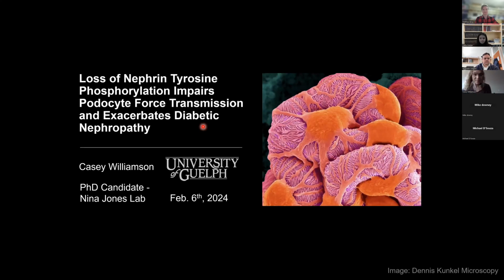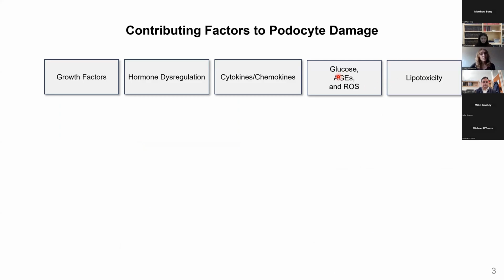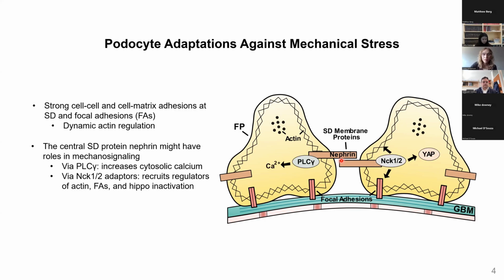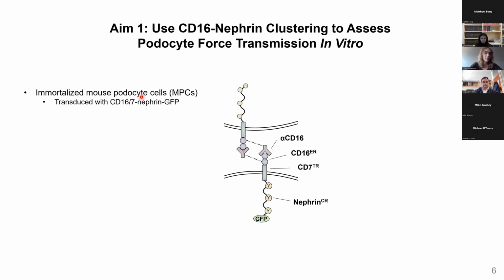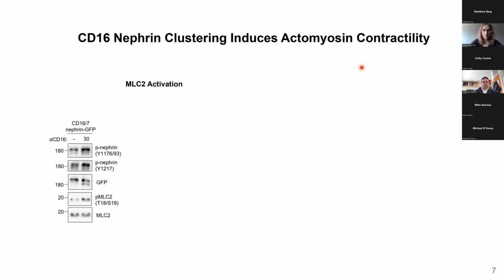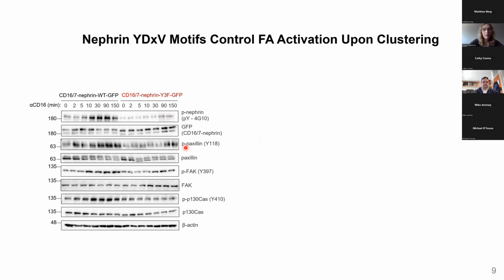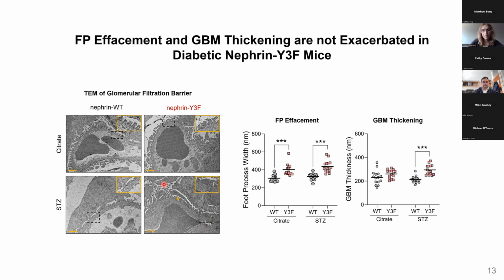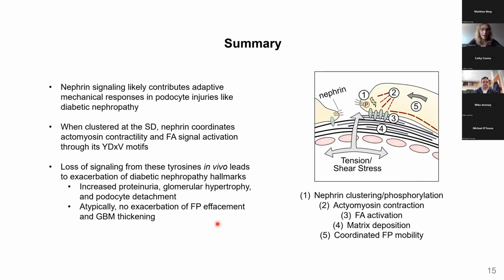CSMB Virtual Seminar – Feb 6 – Casey Williamson and Quadir Siddiqui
1. Dr. Quadir Siddiqui (University of Lethbridge) – “Deciphering the role of Zyxin and LIM domains in Cell Proliferation”
2. Casey Williamson (University of Guelph) – “Loss of nephrin phosphorylation impairs podocyte force transmission and exacerbates diabetic nephropathy”